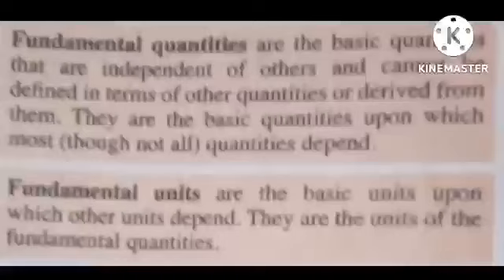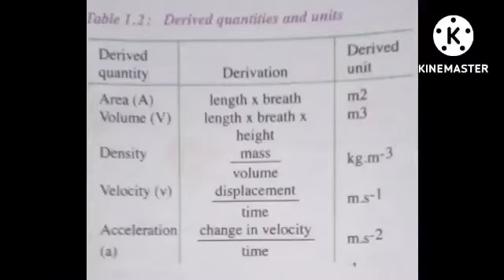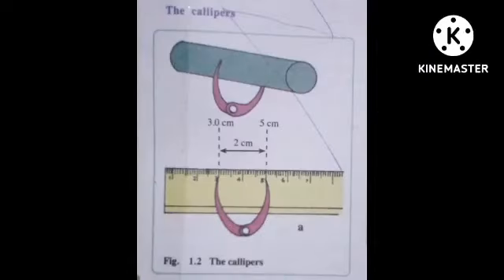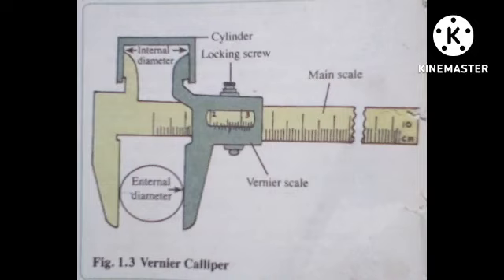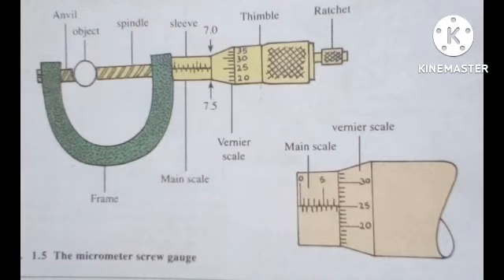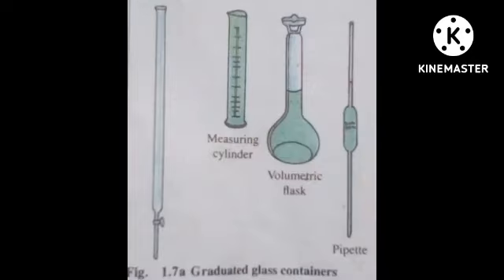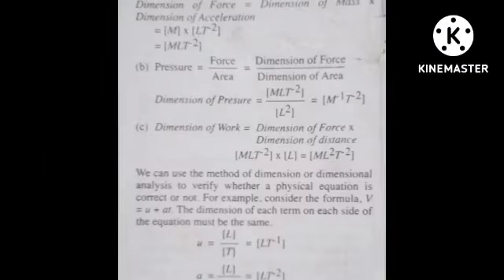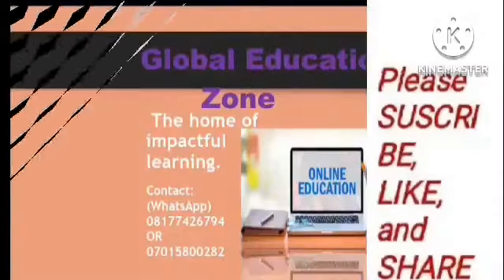Crash physics for secondary school 1: Ep 1; Units and Measurement